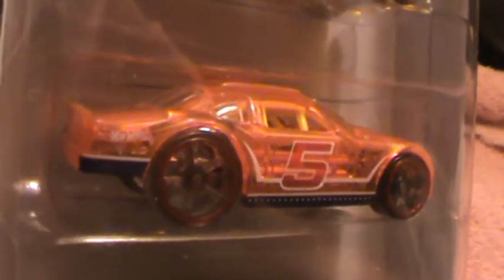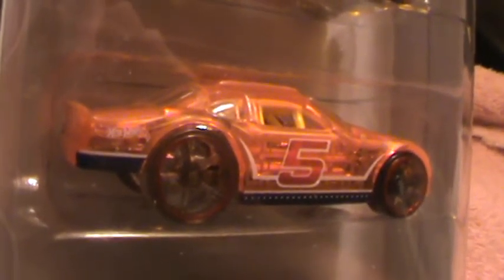Stockar X-Raycers 5 pack Hot Wheels